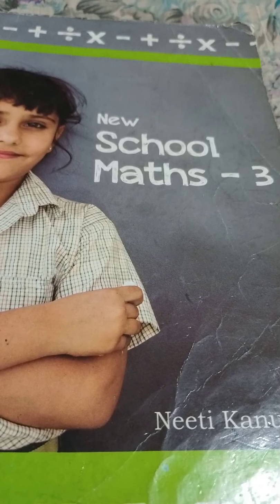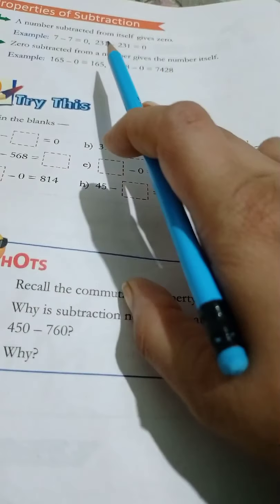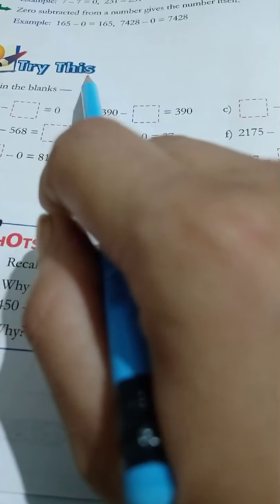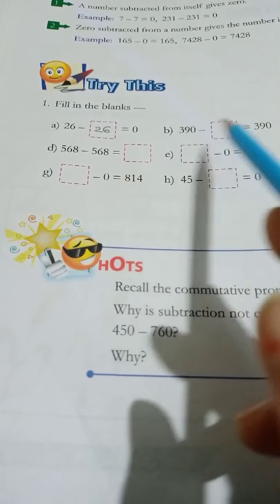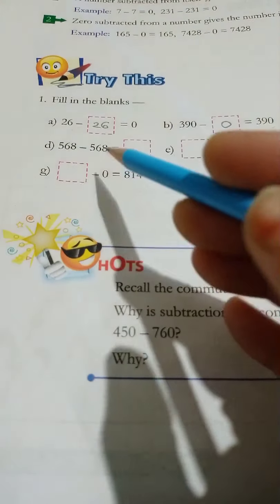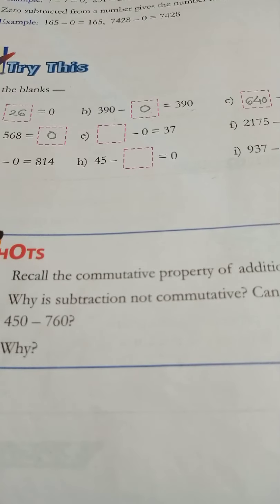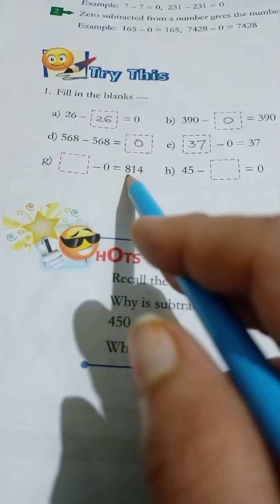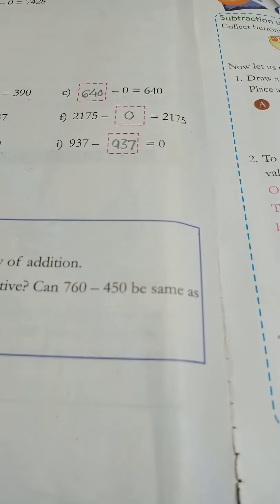Std-3rd Maths:- L.3 Subtraction ( Properties of Subtraction)Pg.no:- 54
Dear students read and write answers in your notebook.